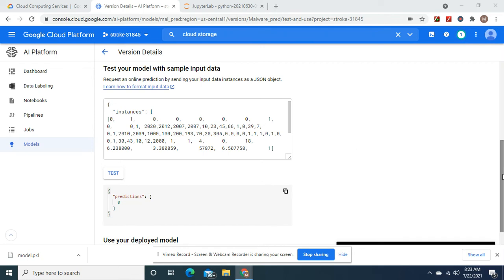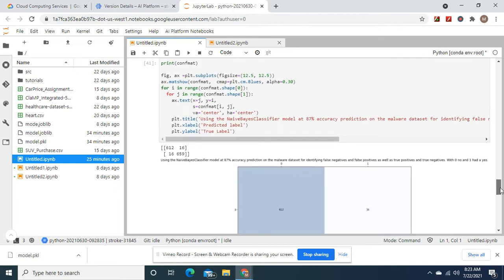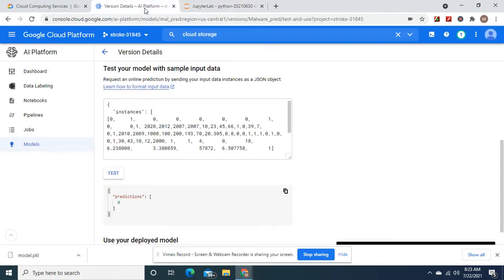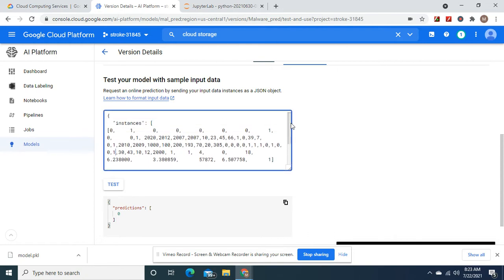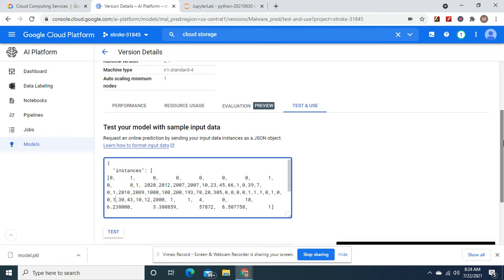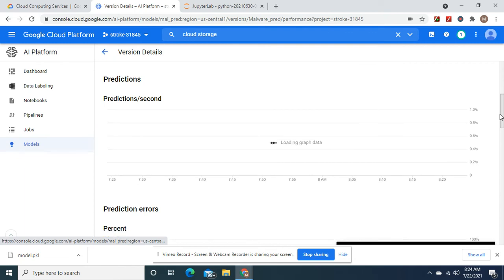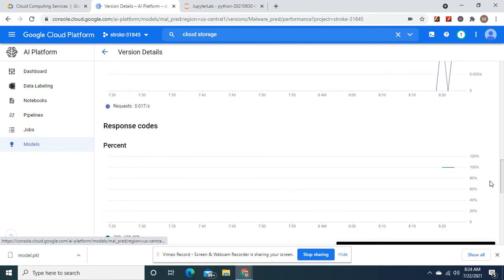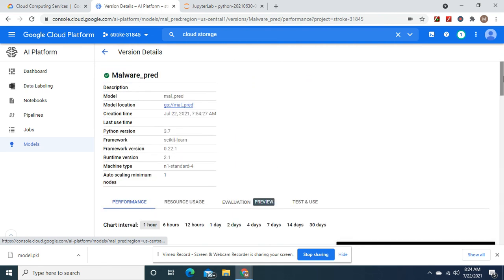At 97% accuracy and 97% f1 score the deployed model on GCP AI Platform predicted not malware.